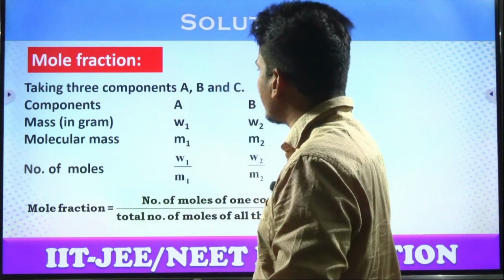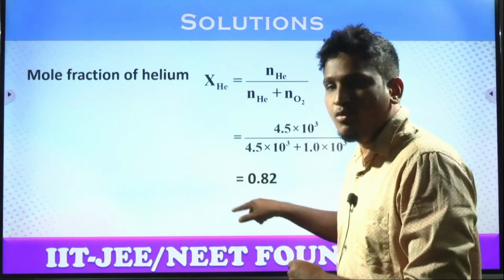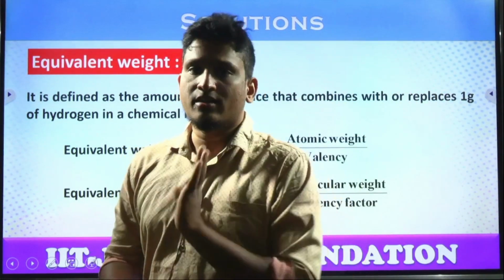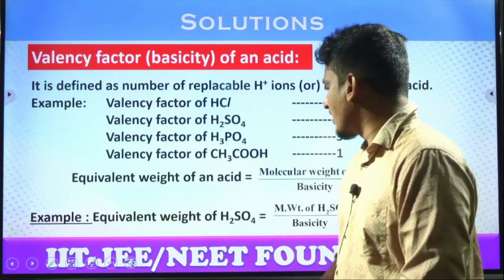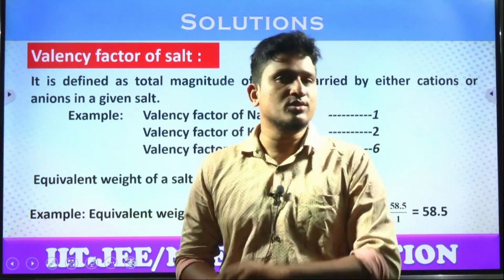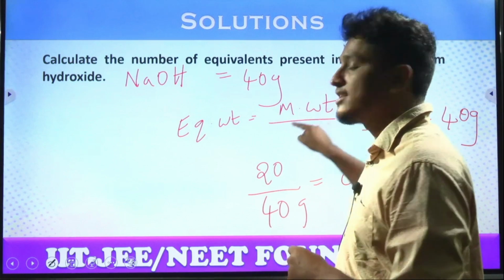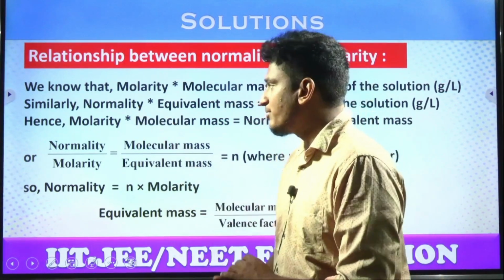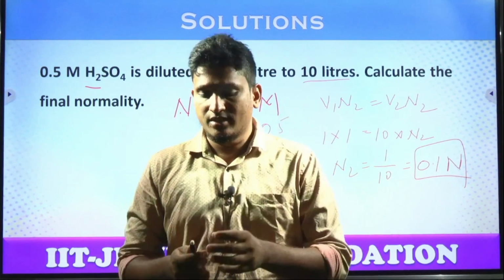9th// TOP// CHEMISTRY// SOLUTIONS PART - 3